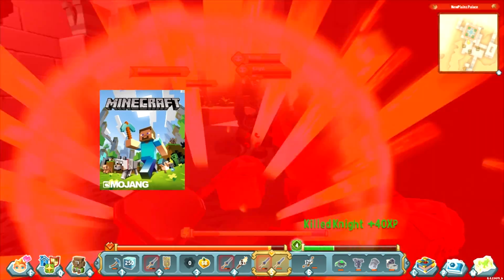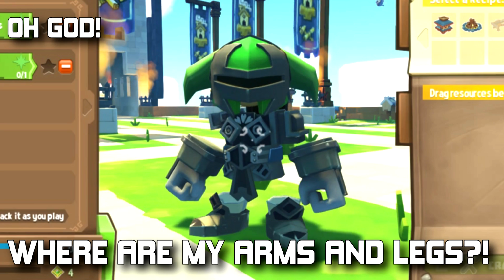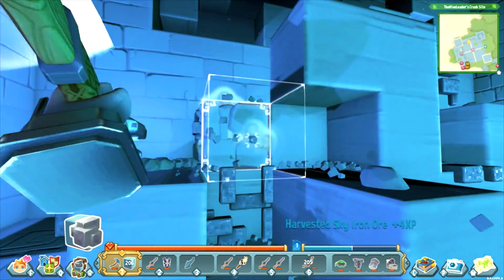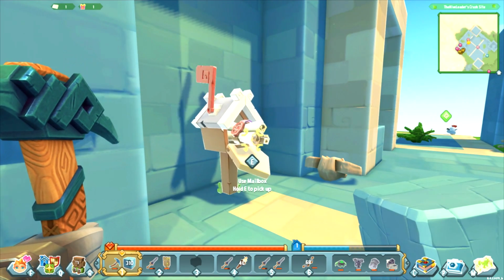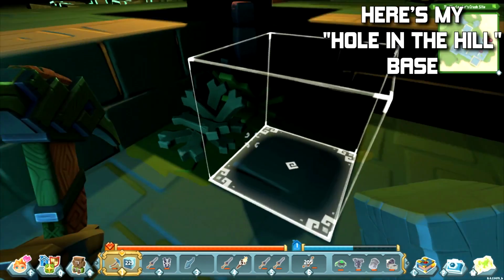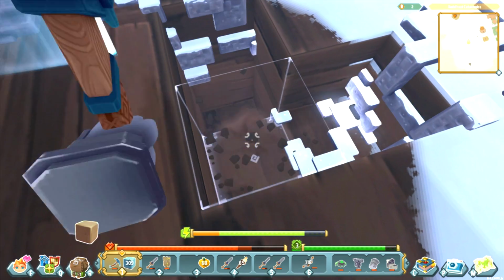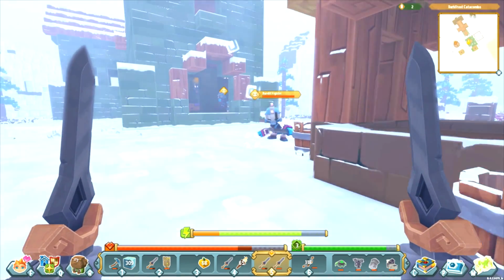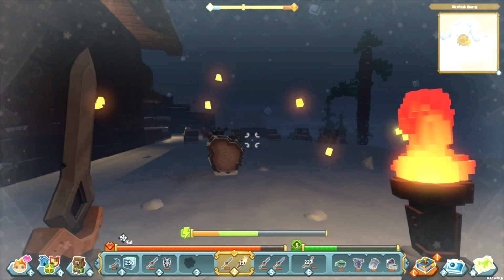SkySaga - TheHiveLeader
TheHiveLeader jumps into the alpha test for SkySaga!